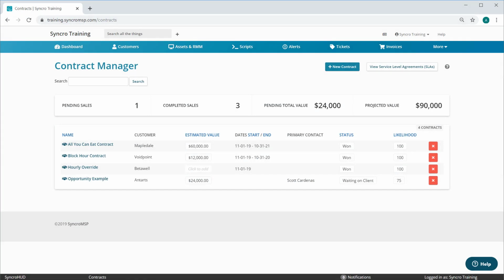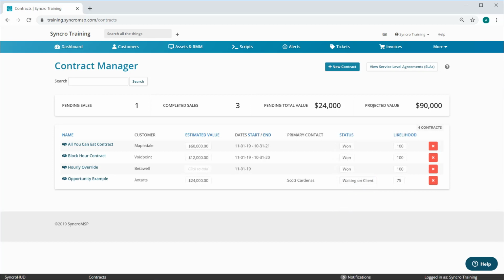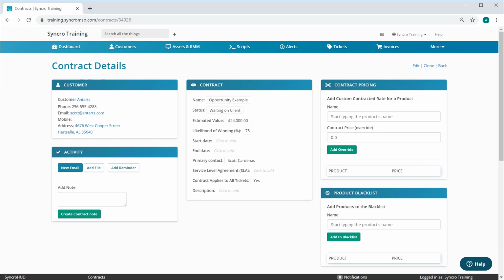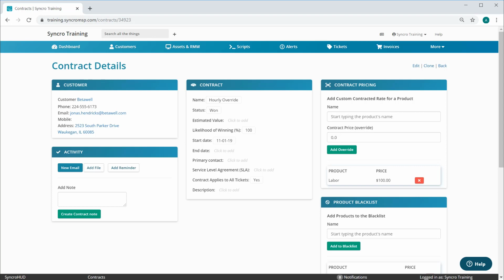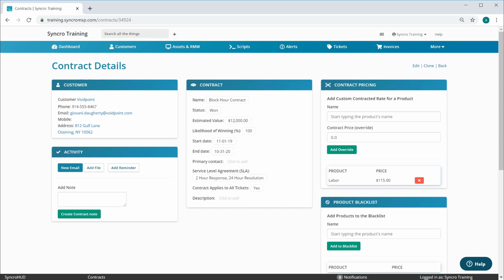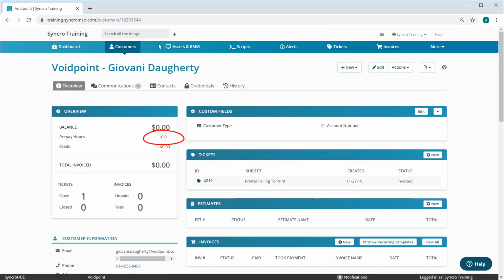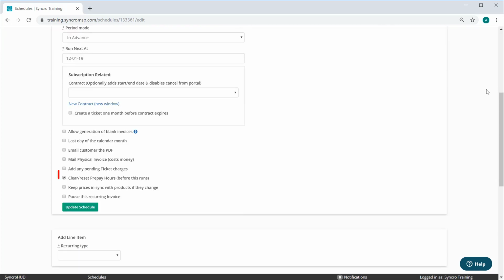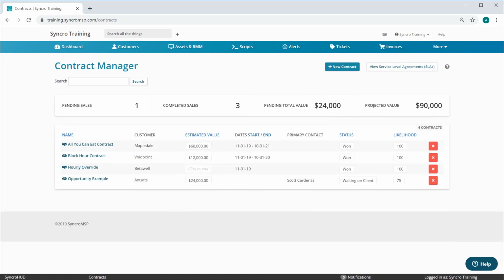Getting Started with Contracts and SLAs for Various Business Models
This video covers everything you need to know regarding Contract and SLA setup for your MSP. This is the second step you'll want to complete within the account configuration process (after having set up your Customers).

Learn information such as how Syncro allows you to set up virtually any Contract type, arrange custom product and labor pricing on a per-Customer basis, and accommodate nearly every manner in which you bill your clients.